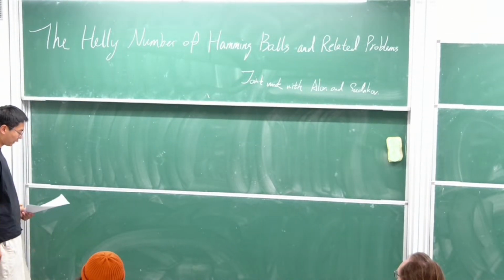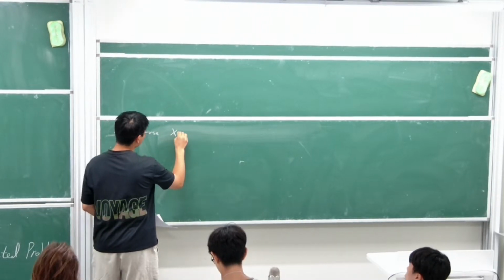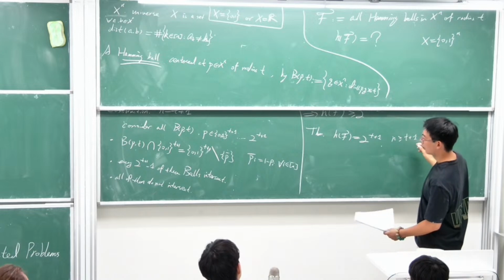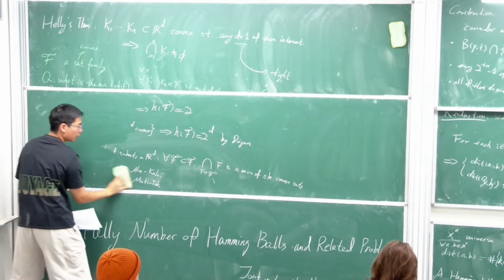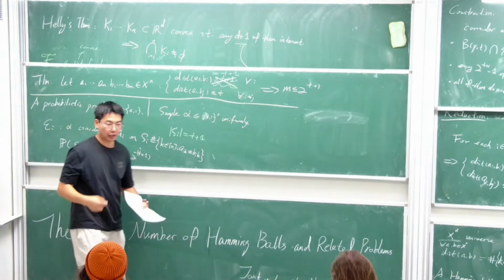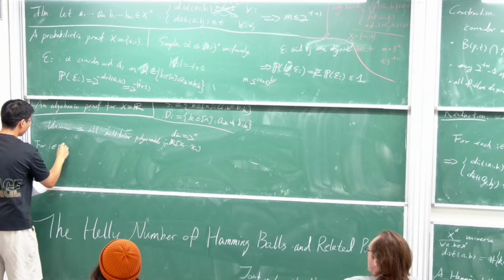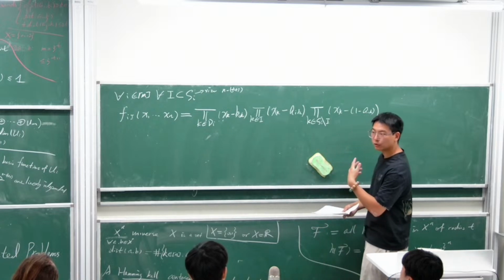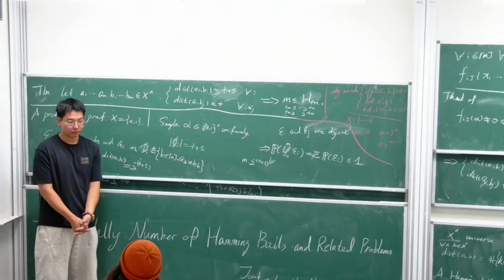2024.09.10, Zhihan Jin (金之涵), The Helly number of Hamming balls and related problems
Zhihan Jin (金之涵), The Helly number of Hamming balls and related problems
September 10 Tuesday @ 4:30 PM - 5:30 PM KST

Zhihan Jin (金之涵)
ETH Zürich

We prove the following variant of Helly’s classical theorem for Hamming balls with a bounded radius. For $n \geq t+1$ and any (finite or infinite) set $X$, if in a family of Hamming balls of radius $t$ in $X$, every subfamily of at most $2^{t+1}$ balls have a common point, so do all members of the family. This is tight for all $|X| \geq 2$ and all $n \geq t+1$. The proof of the main result is based on a novel variant of the so-called dimension argument, which allows one to prove upper bounds that do not depend on the dimension of the ambient space. We also discuss several related questions and connections to problems and results in extremal finite set theory and graph theory. This is joint work with N. Alon and B. Sudakov.